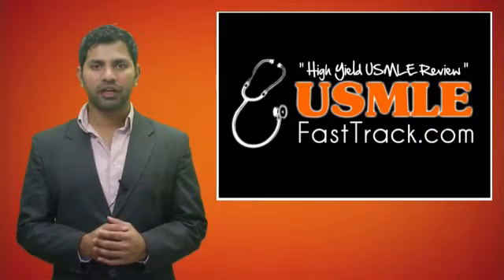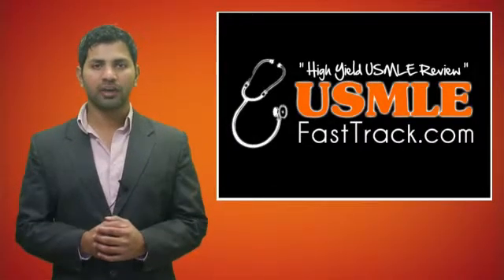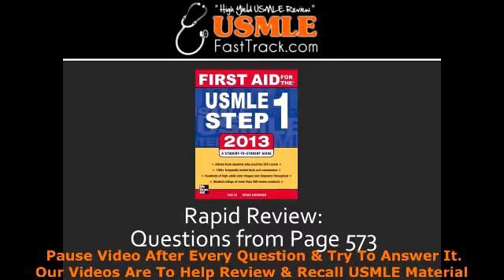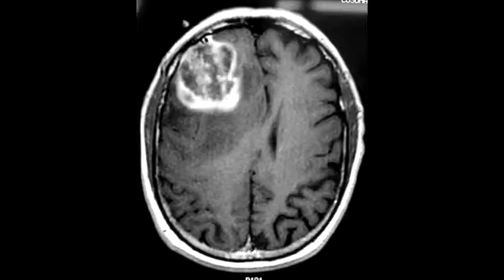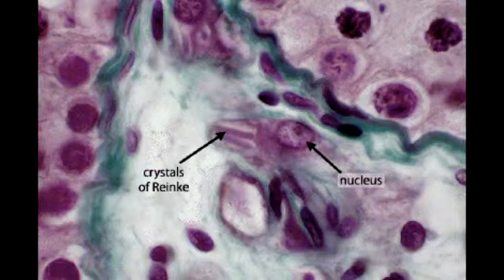Psammoma Bodies, Glioblastoma Multiforme, Acute Glomerulonephritis & Reinke Crystals - Rapid Review